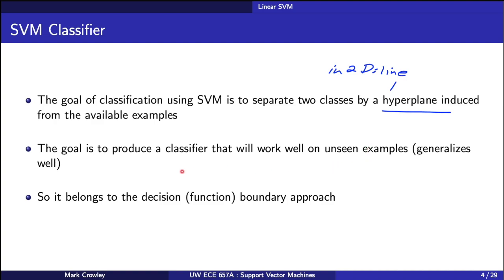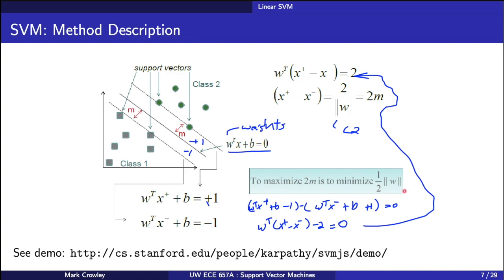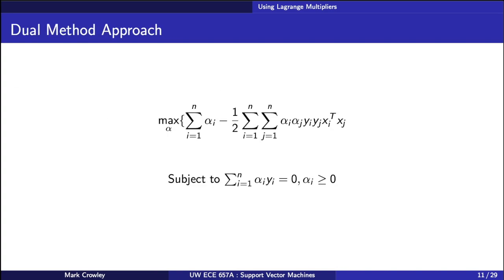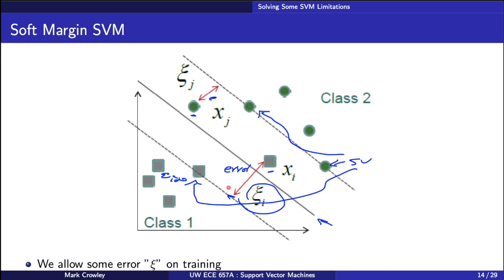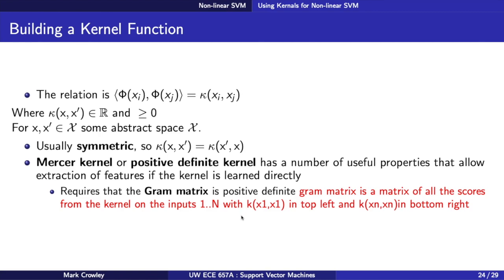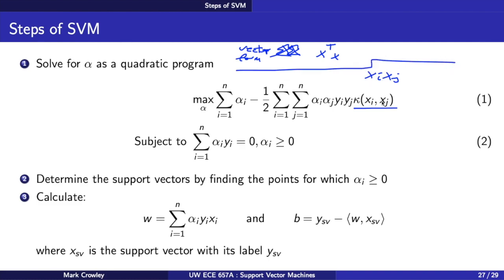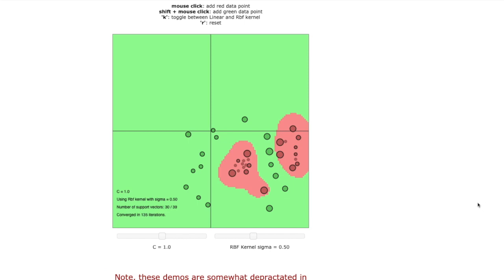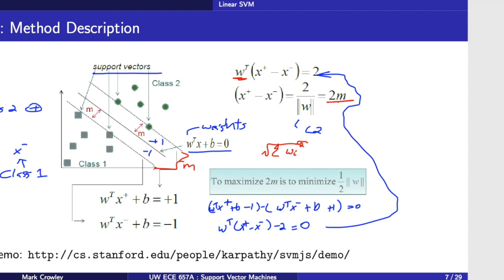Support Vector Machines